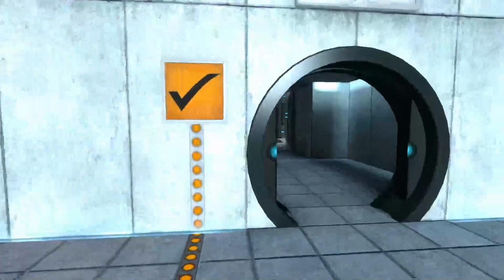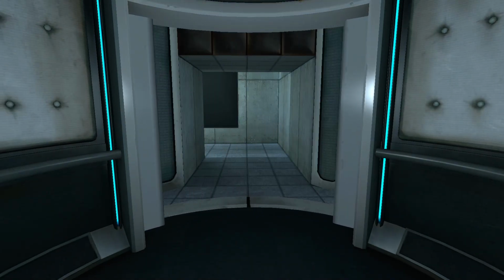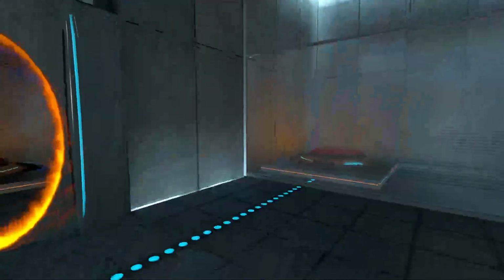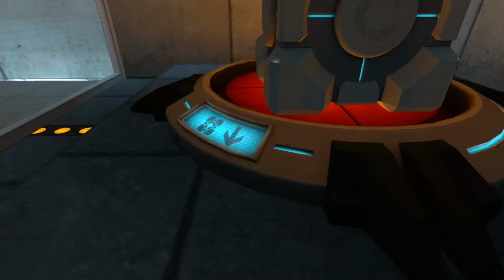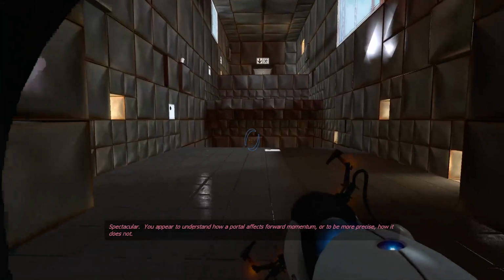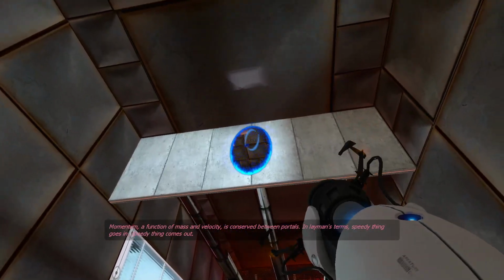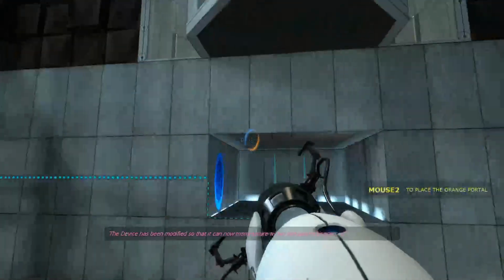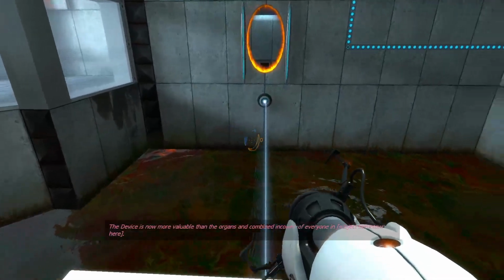portal (part one)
this is portal one